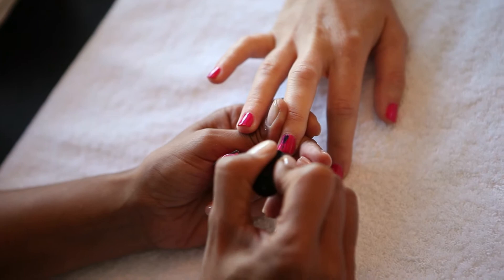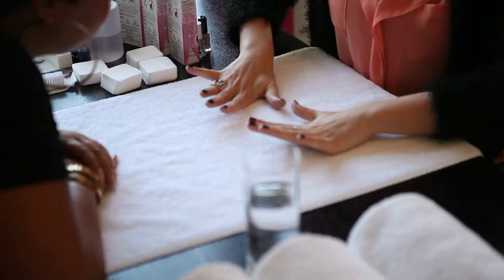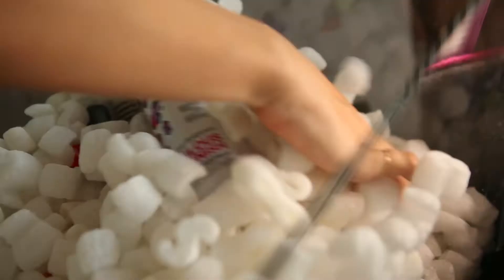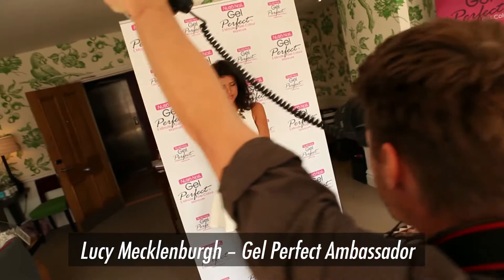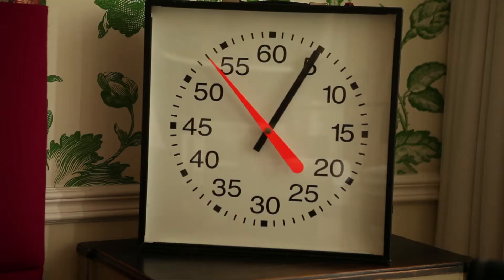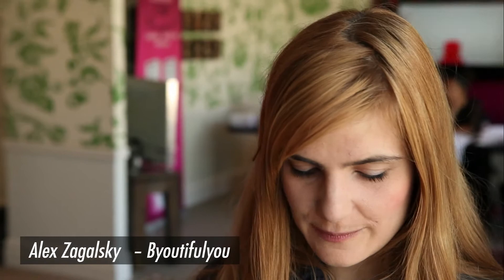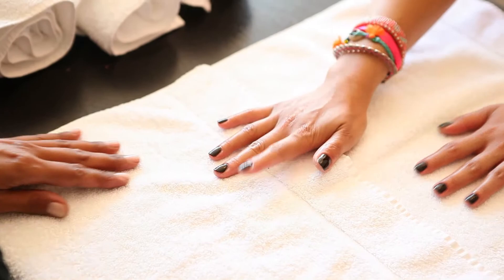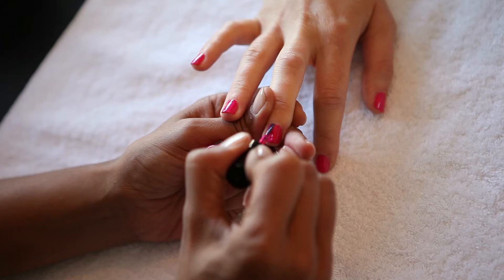Gel Perfect™ launches in the UK with TOWIE's Lucy Mecklenburgh!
Gel Perfect UK launch event with TOWIE's Lucy Mecklenburgh. Gel Perfect - Nutra Nail is a perfect gel colour manicure that sets rock solid in 5 minutes to a patent leather shine.